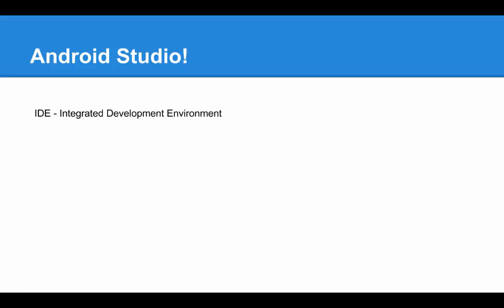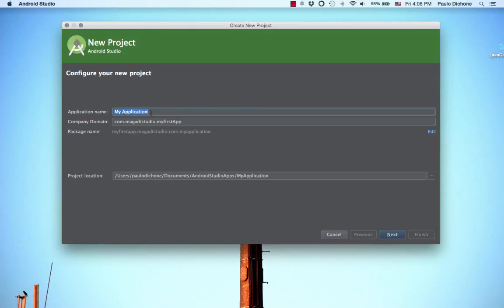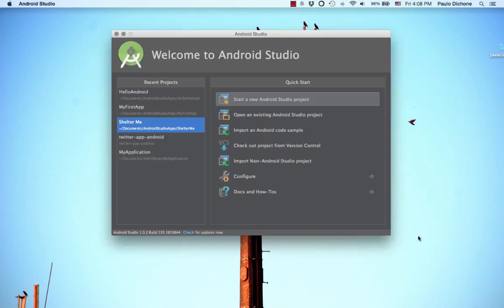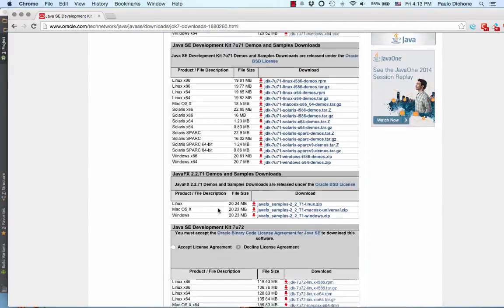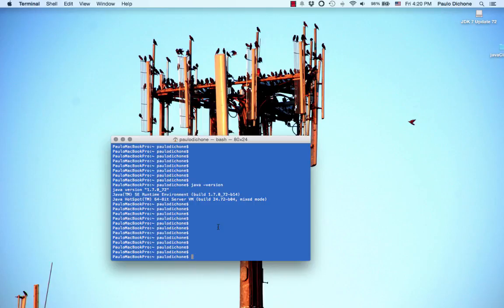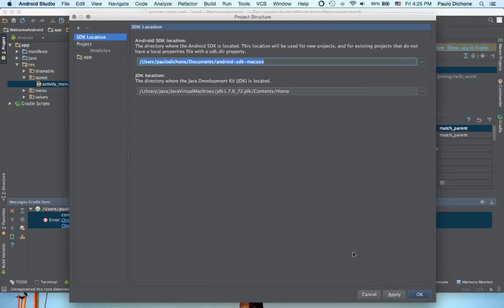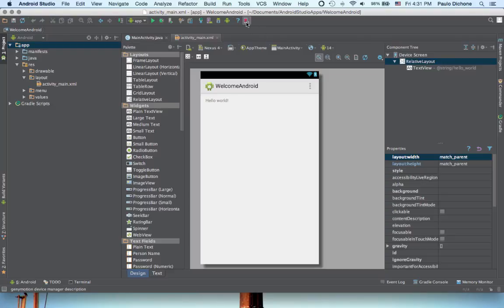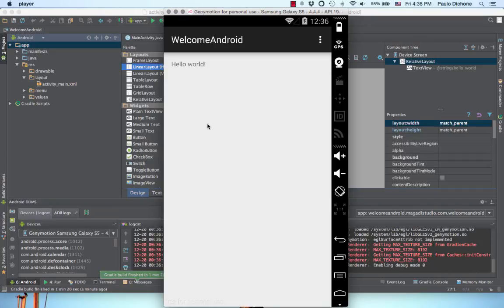27- First Things First Creating a Project and Running our First App!